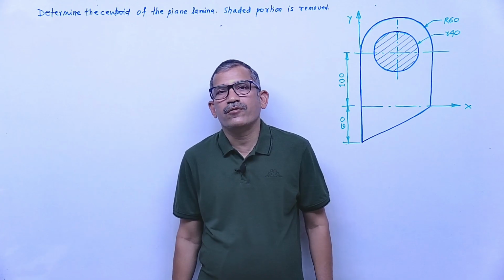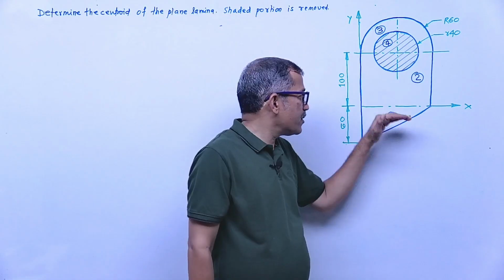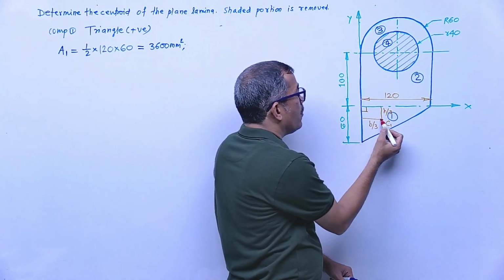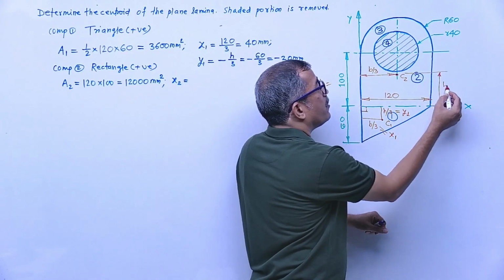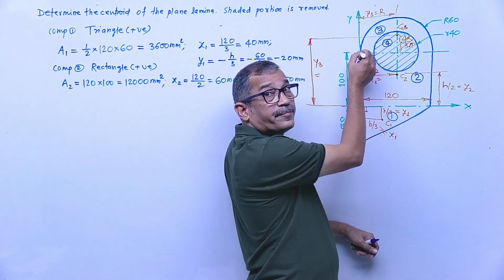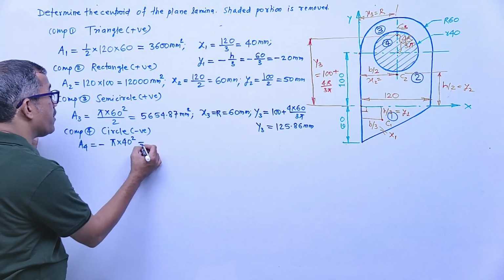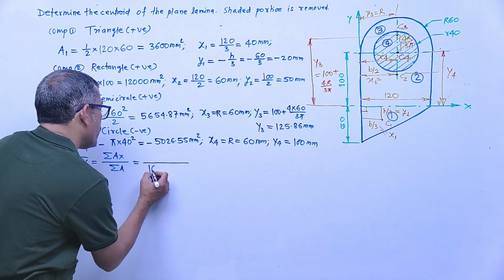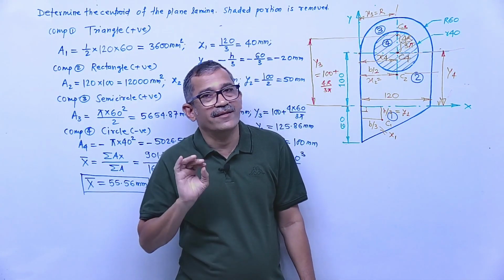5. Centroid | Engineering Mechanics | Mumbai University | DEC-2017 Solution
Position of Centroid of Composite lamina | Mumbai University DEC-2017 Solution | First Year Engineering | Engineering Mechanics | Prof. Dipak Zade